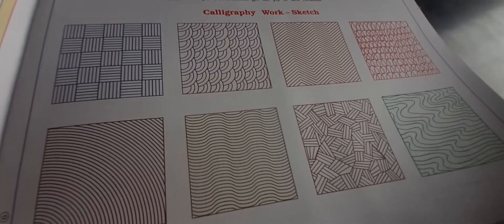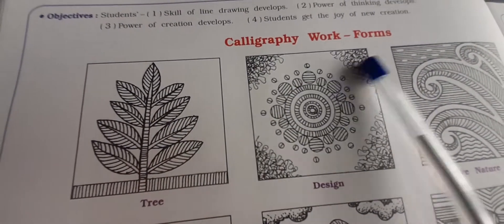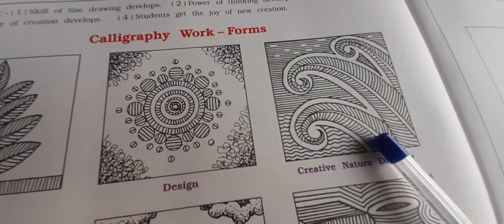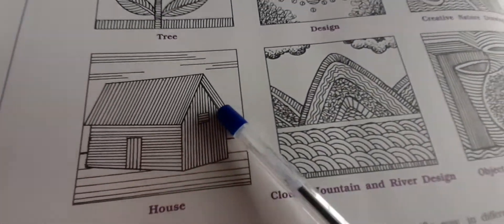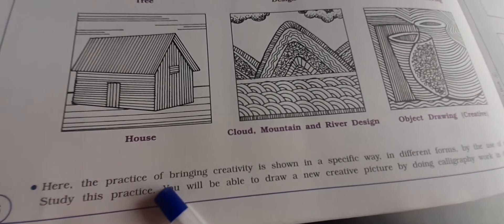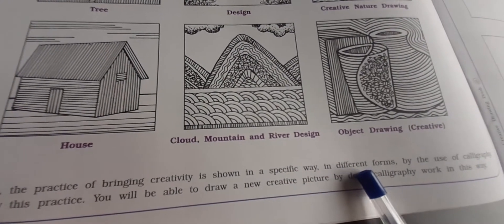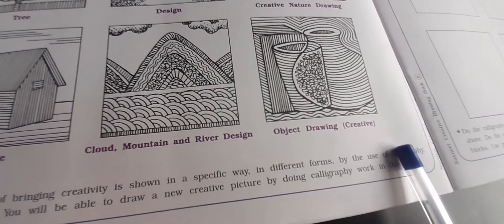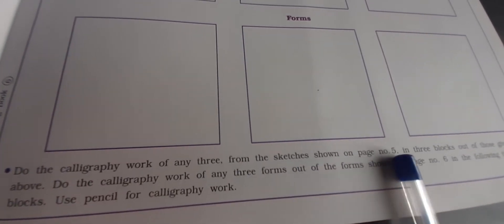GSEB | ENGLISH MEDIUM | STANDARD - 6 | DRAWING | CALLIGRAPHY WORK